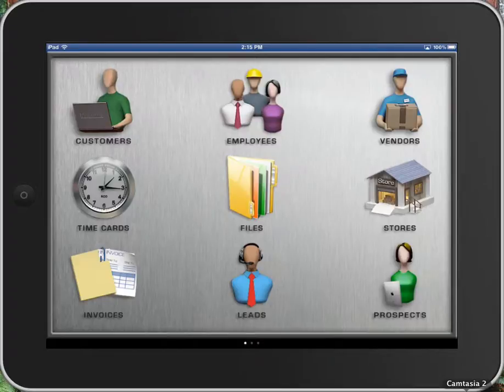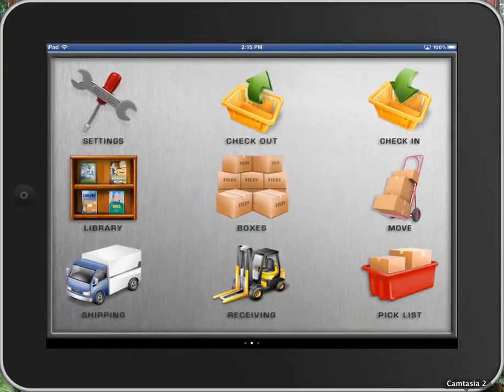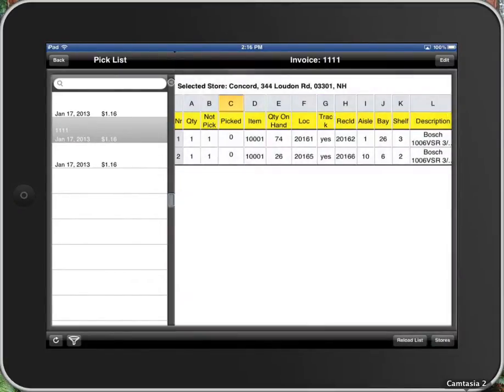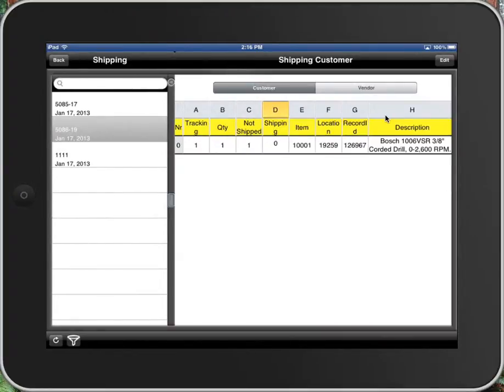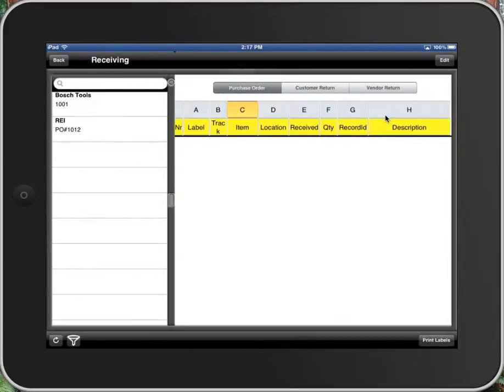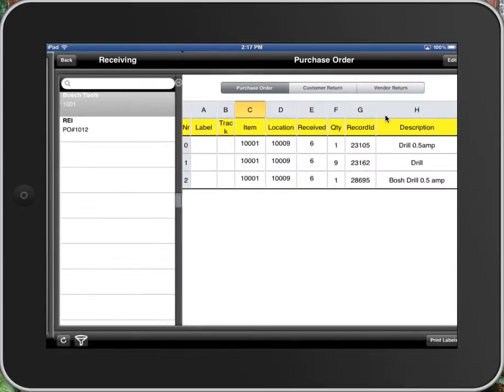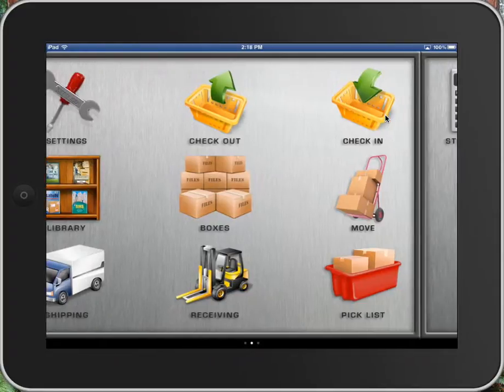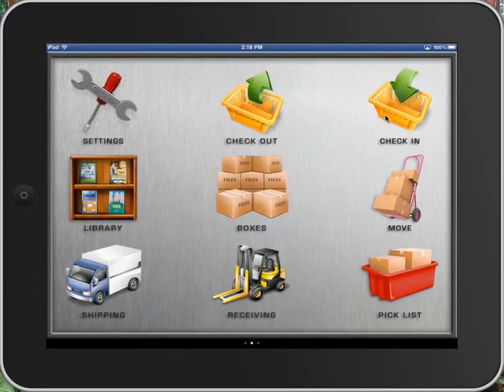RCO Inventory.mp4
RCO Inventory lets you do inventory using an ipad and bluetooth scanner.